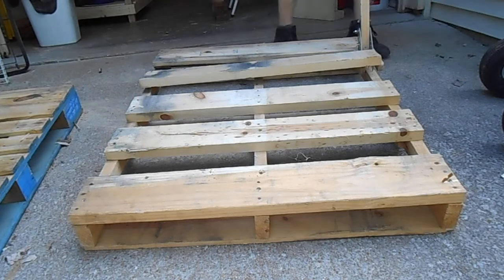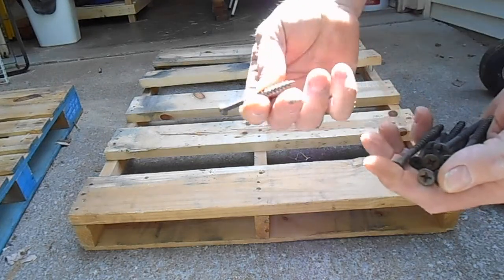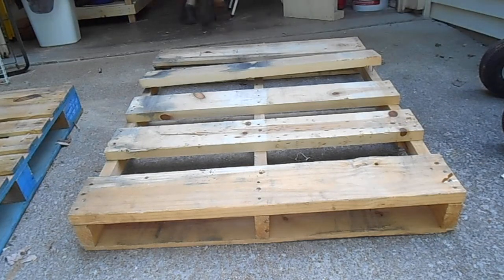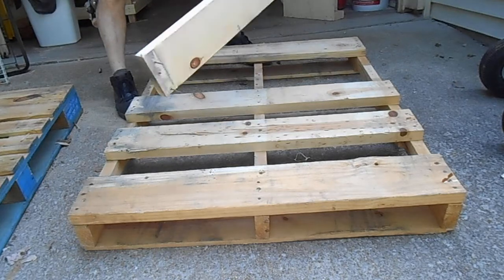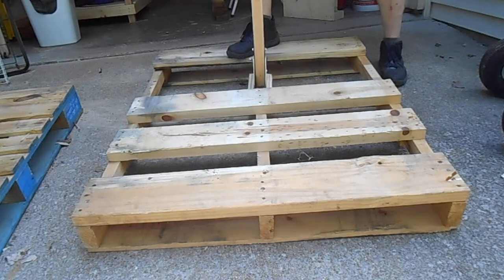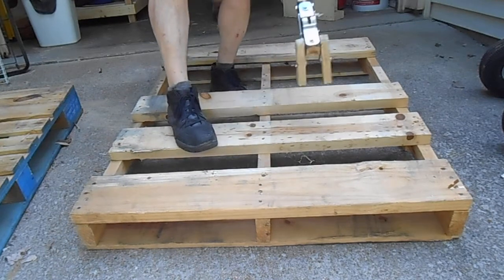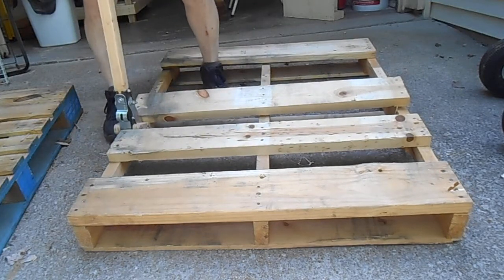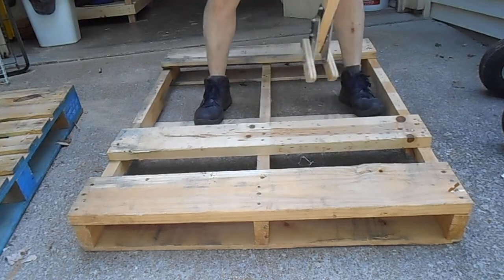Pallet Ripper PT 2 Defeats The Big Kahoona Skid!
The Big Kahoona that started to break Prototype 1 was defeated by Prototype 2.

I already have a plan to engineer longer and stronger forks and reinforce parts of the ripper that are taking more abuse.

It really is satisfying to be developing something using both wood and metal.  So this is a hybrid design and I don't think I've seen one before like this.  They are all either wood or metal.  Though, one by Izzy Swan was a drill powered ripper that had a metal jack screw to drive the splitting of the pallet.

But, you never know for sure. as they say. there's nothing new under the sun. Just because I haven't seen one, doesn't mean it doesn't exist.

Happy Creating!